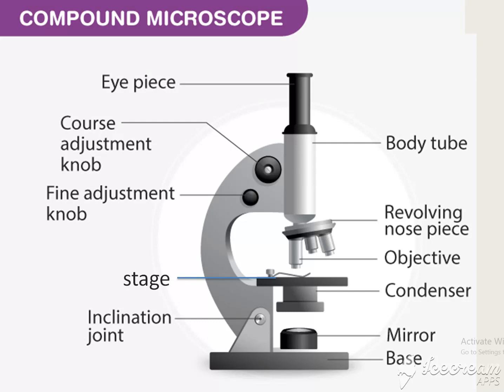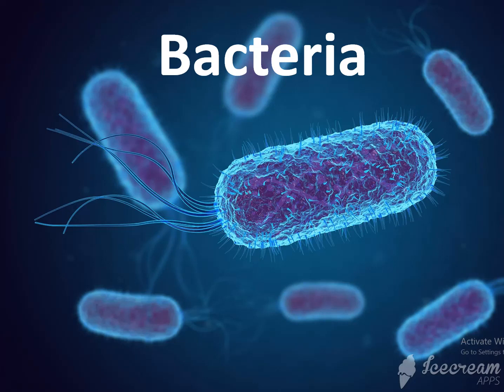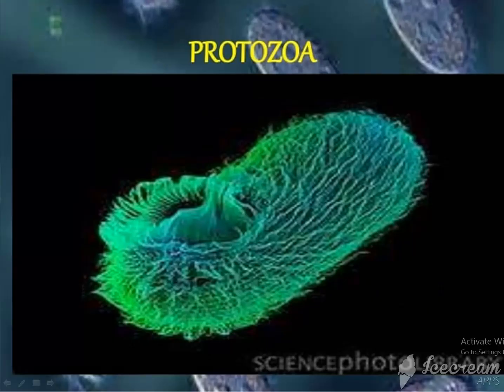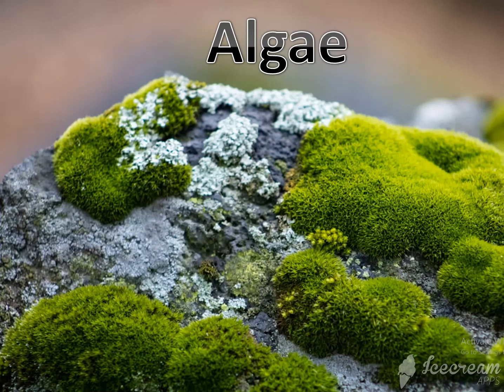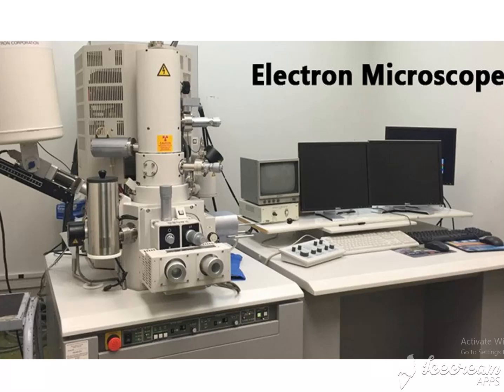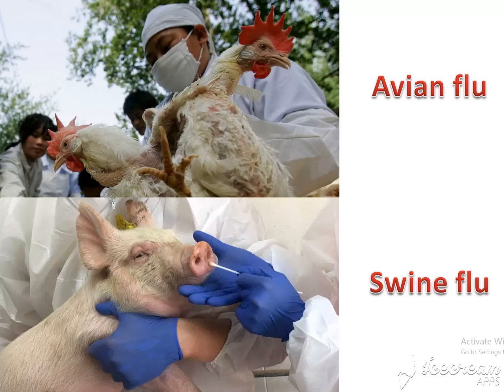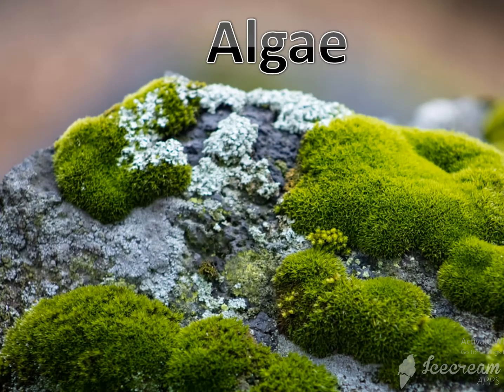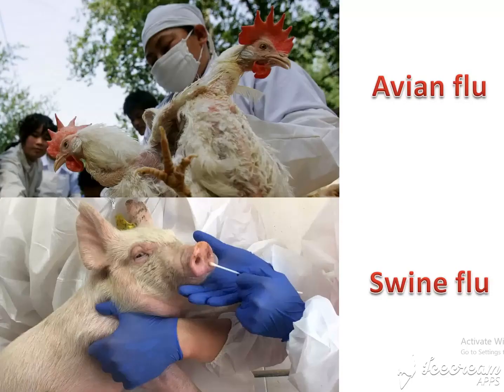GRADE 8 | SCIENCE II | MICROBES | 01 09 2021 | 9.00 AM